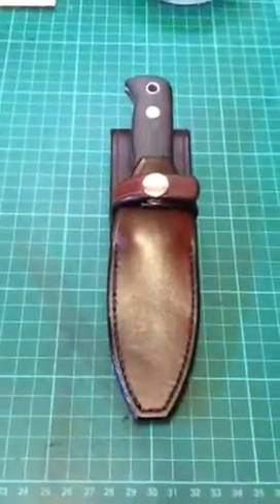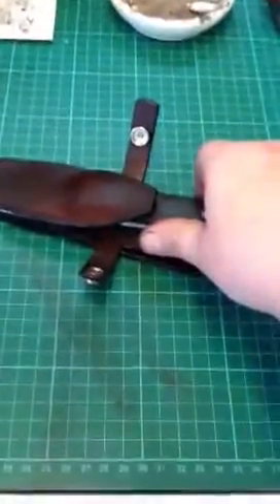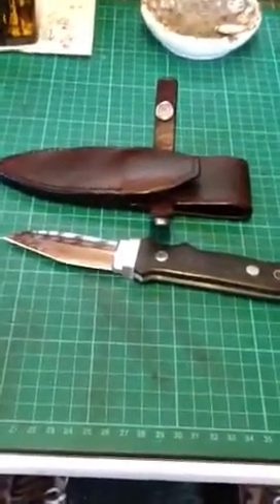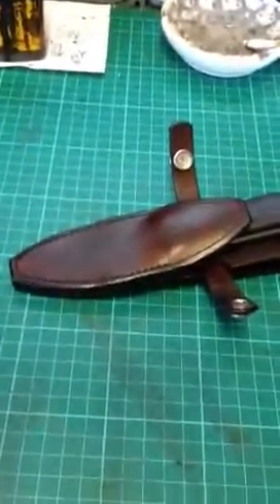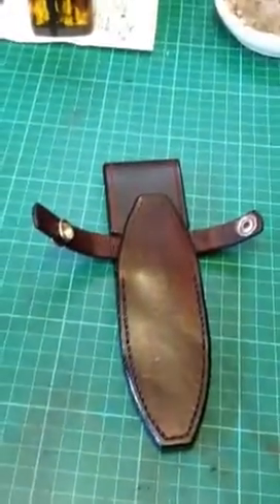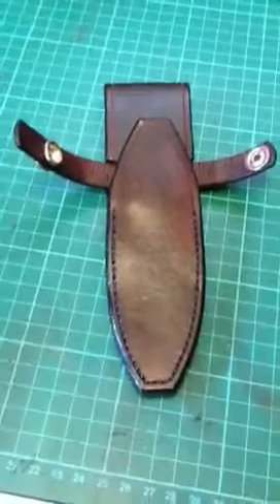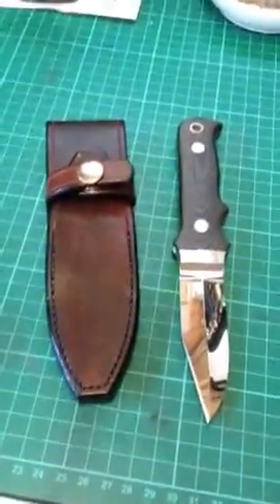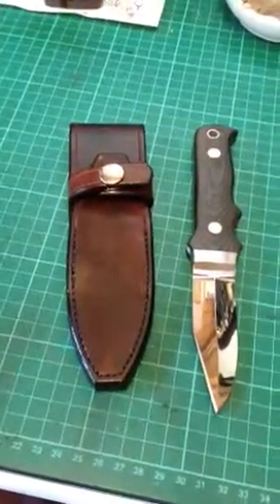Sheath I made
I deleted this Vid like an idiot.
Thank you for the comments guys, for who posted on these.